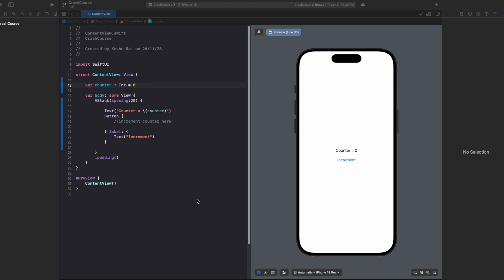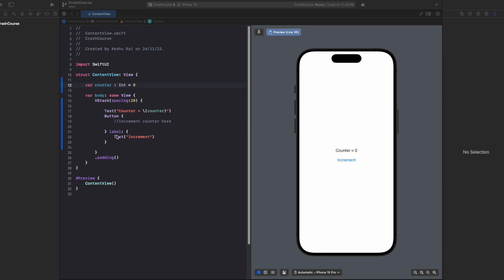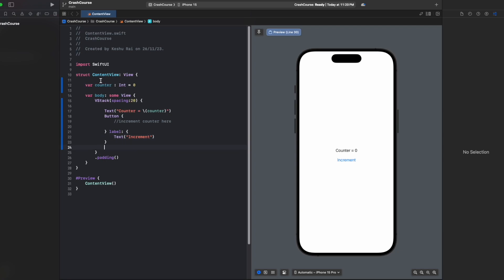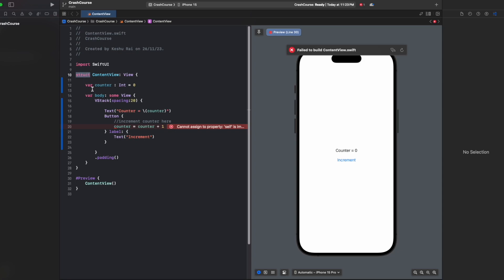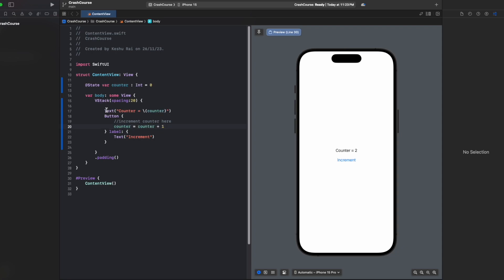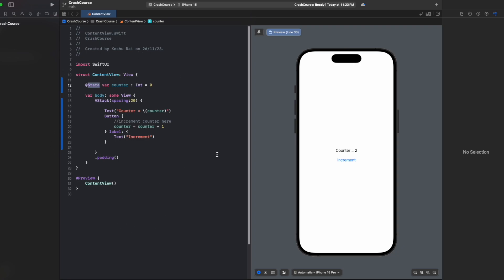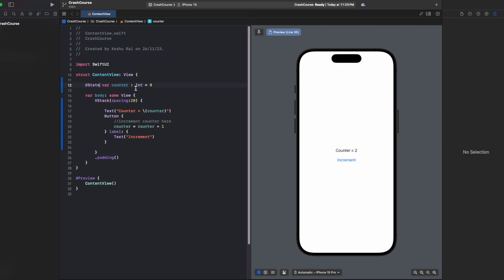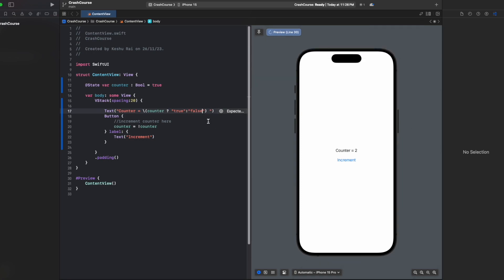SwiftUI @‌State - Managing View State | States in SwiftUI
🚀 Unlock the power of SwiftUI State in this in-depth video tutorial! 🚀

In this tutorial, we delve into the fundamental concept of State in SwiftUI, unraveling its role in creating dynamic and responsive user interfaces. Using a real-world example, we explore how to use the @State property wrapper to introduce mutable variables within our views, allowing for seamless updates and interaction.

💡 Key Takeaways:

@State Property Wrapper: Understand how the @State property wrapper transforms variables, enabling them to drive dynamic changes in your SwiftUI views.
Immutability of Structures: Learn how SwiftUI maintains the immutability of its views, even when incorporating mutable state variables. Dive into the underlying mechanisms that ensure efficient and reactive updates without sacrificing immutability.

Discover the magic behind SwiftUI's reactive programming model. Gain insights into the mechanisms that enable SwiftUI to seamlessly manage state changes, keeping your UIs in sync with the underlying data.

🔔 Don't miss out on mastering SwiftUI State! Whether you're a beginner exploring the SwiftUI framework or an experienced developer looking to deepen your understanding, this tutorial provides valuable insights into building robust and reactive user interfaces.